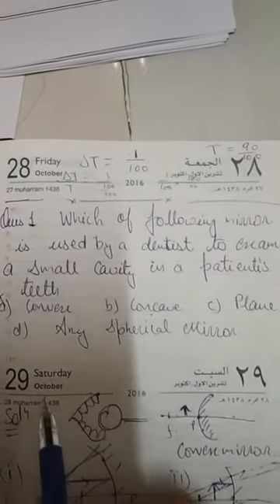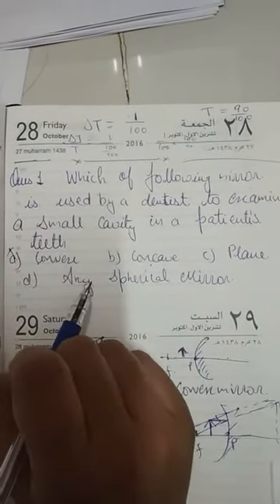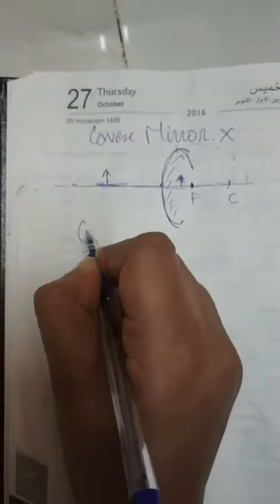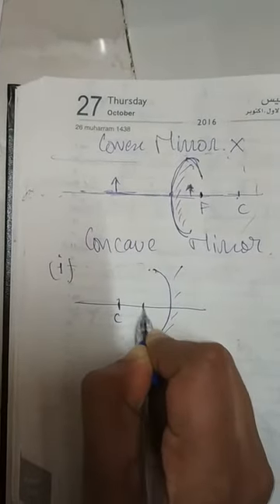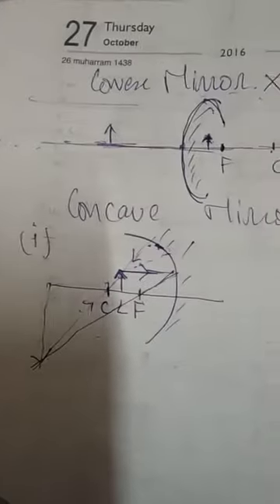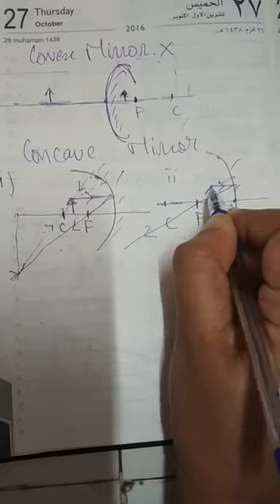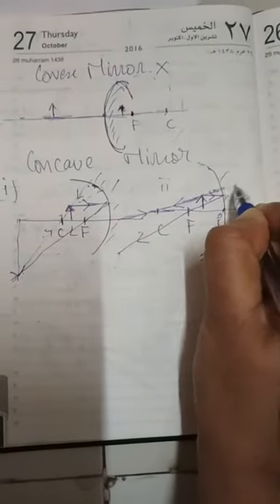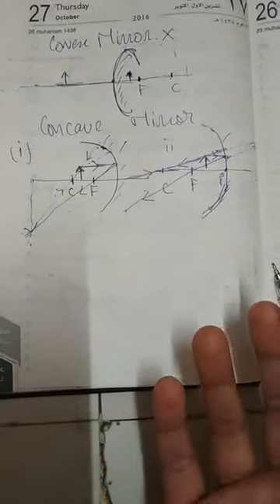class 10 sample paper do watch whole playlist very basic concepts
Which of the following mirror is used by a dentist to examine a small cavity in a patient’s teeth?
  A. Convex mirror
 B. Plane mirror
C. Concave mirror
  D. Any spherical mirror